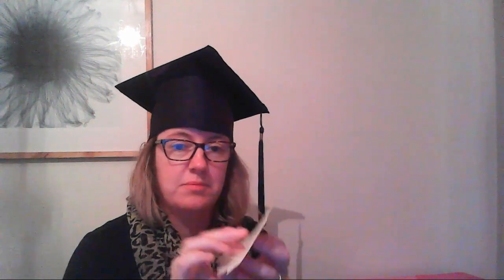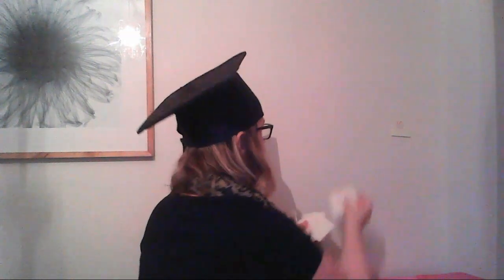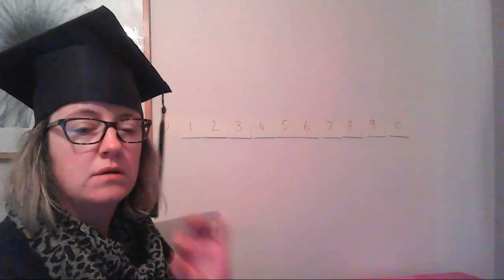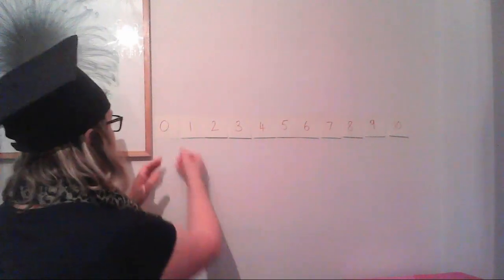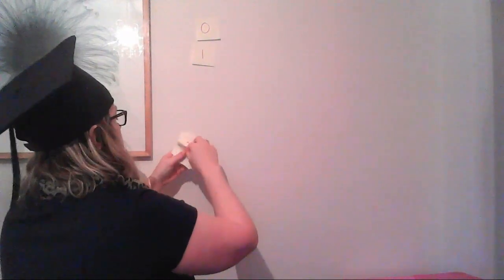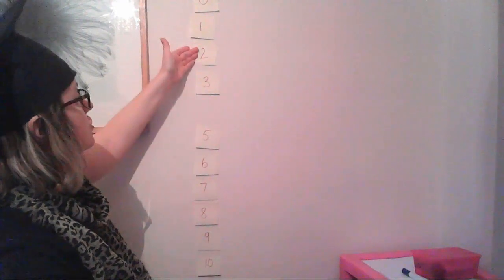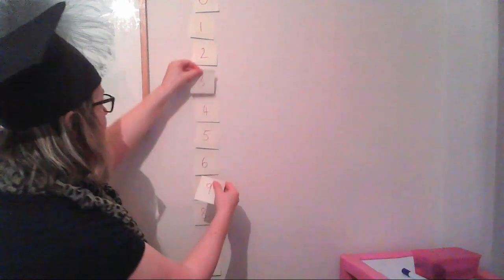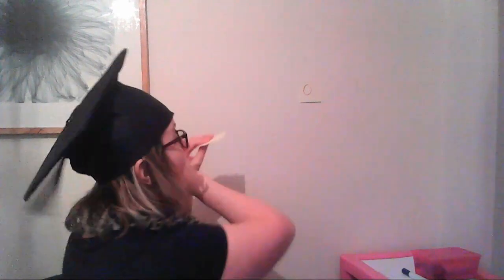Shine and Learn - Number track/line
Using sticky notes, have a go at making a number line/track - practice counting and recognising numbers, find missing numbers, order and rearrange numbers.